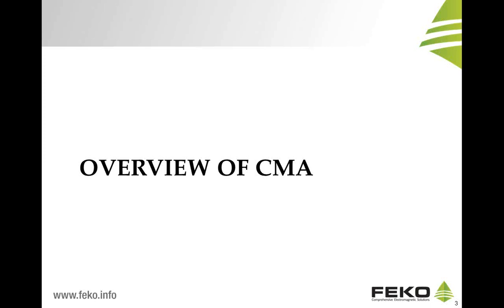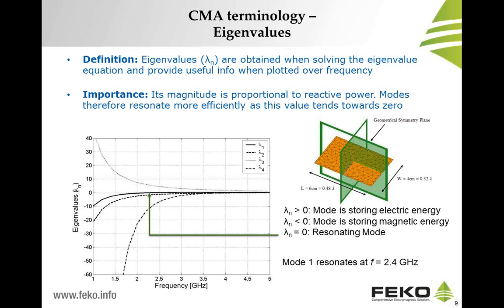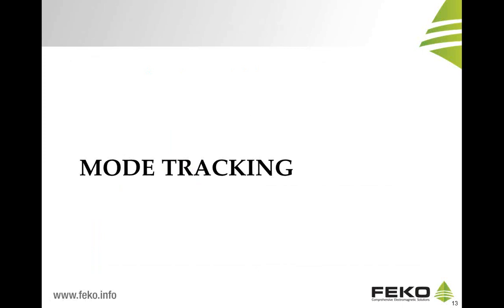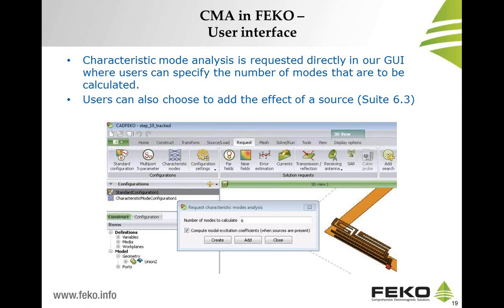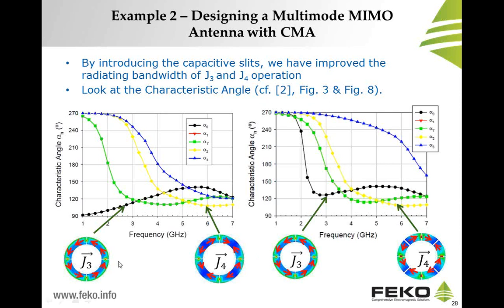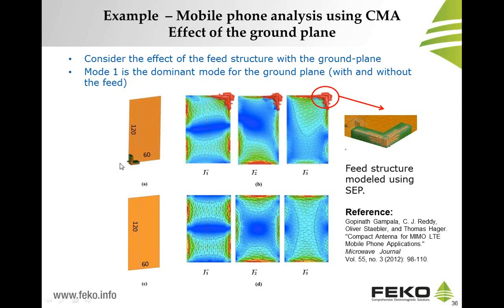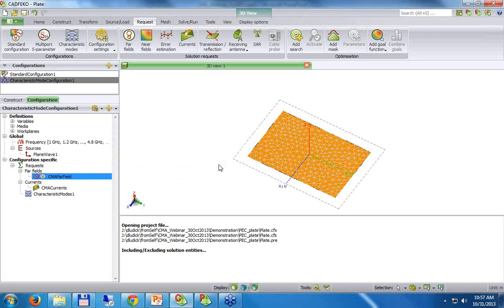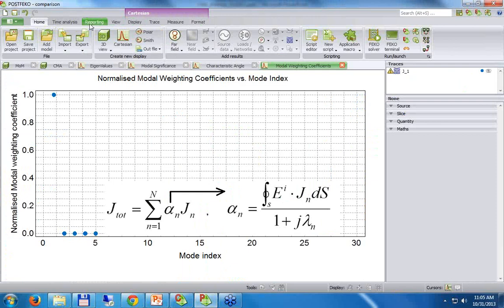Webinar: Intelligent Design with Characteristic Mode Analysis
Characteristic Mode Analysis (CMA) gives insight into the resonating behaviour of structures such as antennas.  This helps designers to follow a systematic, intelligent design approach, through the insight provided by the eigenvalue spectrum and the eigenvector distribution.

In this webinar we look at some background theory to CMA and present several case studies which highlight how CMA facilitates antenna design and place.